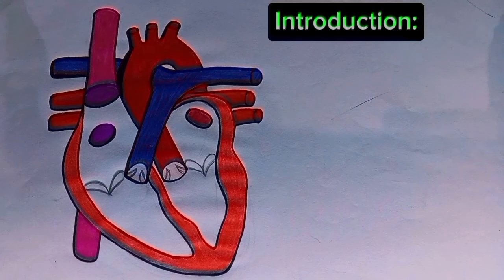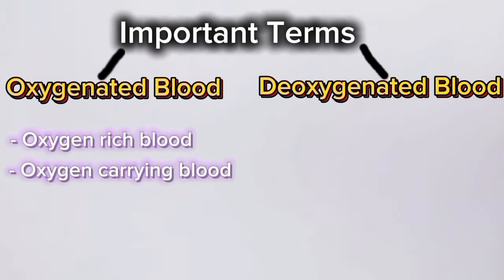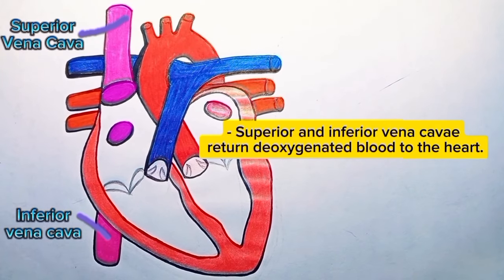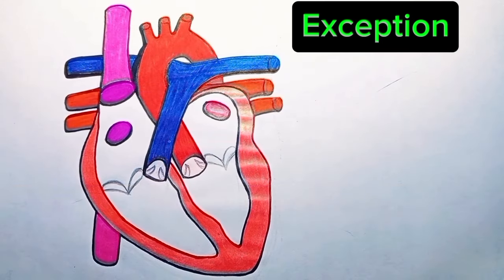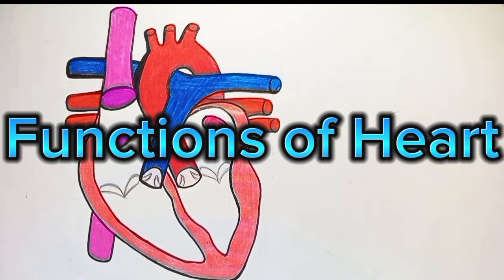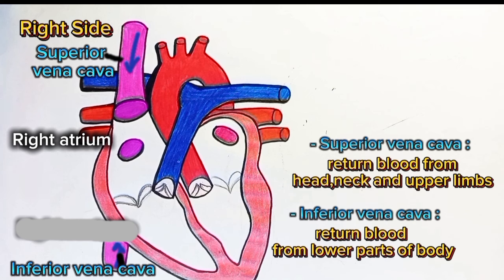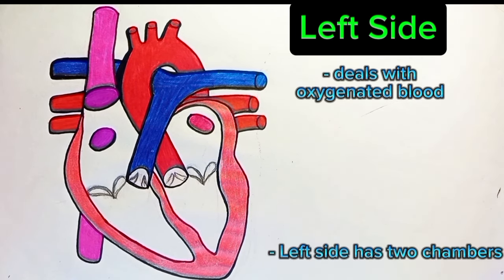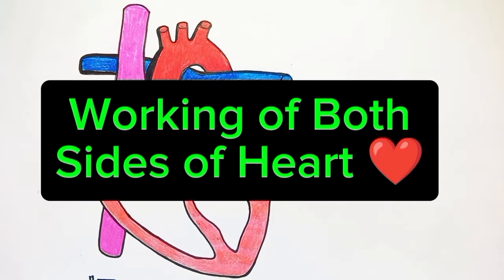Human Heart❤️|Introduction,Structure, Function,Diagram| All in one video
heart
human heart
heart structure
human heart diagram
heart function
human heart structure
structure of the human heart
heart anatomy
heart physiology
internal structure of human heart
function of heart
heart structure and function
heart location in the human body
anatomy of heart
physiology of heart
diagram of heart
anatomy of human heart
physiology of human heart
diagram of human heart